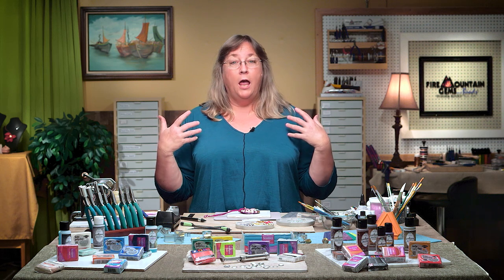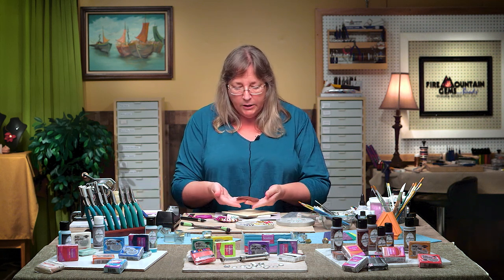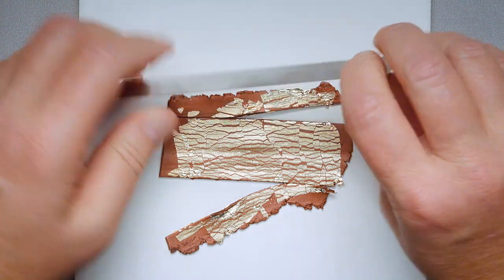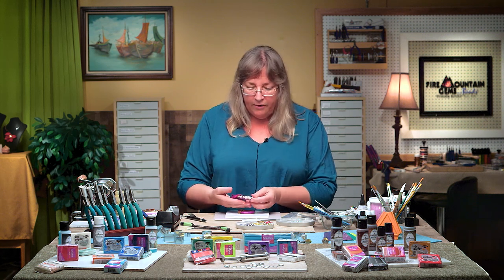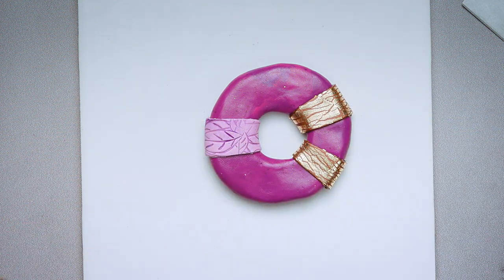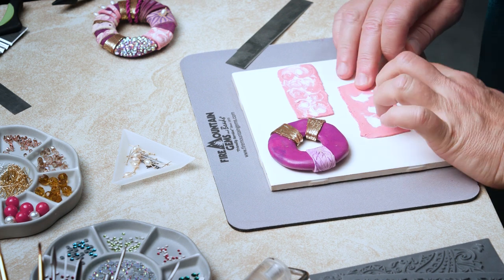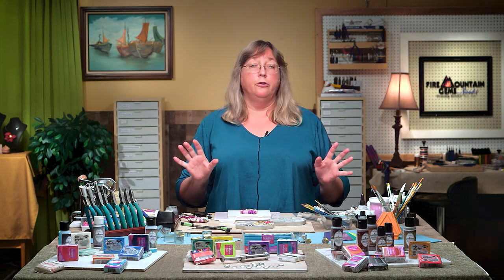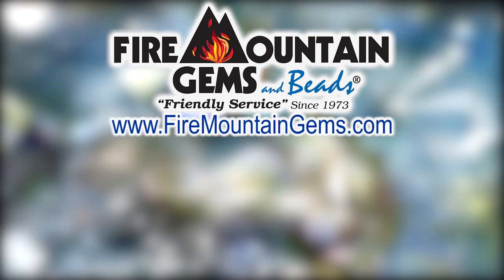🤫 Secrets to Polymer Clay with Christi Friesen | Project 10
The 10th project is the grand finale where all the skills from the series' previous projects come together. Follow Christi as she leads you through this sparkling assemblage and shows you the last two techniques to round out your polymer clay skill set.

00:00 Introduction
00:57 Project Starts
03:56 How to Use Gold Leaf on Polymer Clay
08:48 How to Use a Mold
14:18 How to Use Tools to Make Swirls
22:22 Adding Texture with Polymer Clay Tools
24:18 How to Add Crystal Rhinestones to Polymer Clay
25:41 Adding Pearls to Polymer Clay